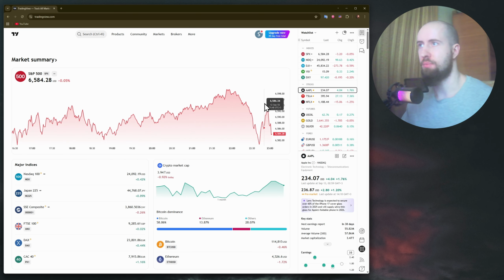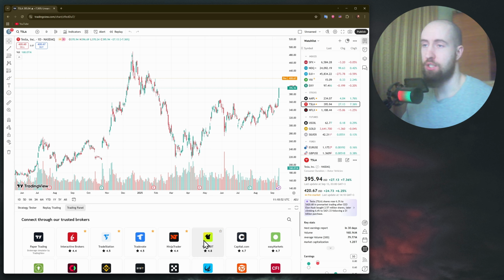How To Connect MEXC to Tradingview (2026) - Step by Step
In today's video, I show you how to connect Mexc to TradingView.